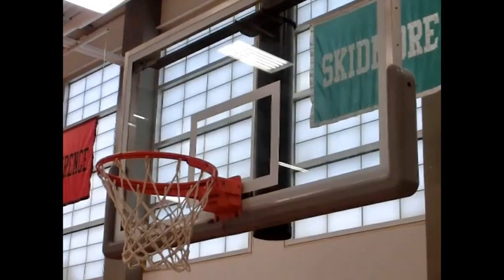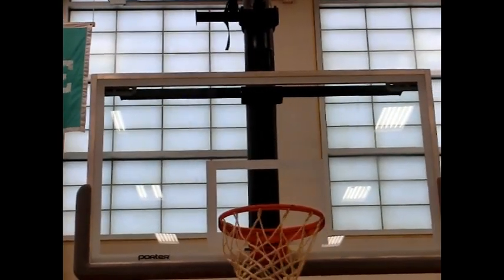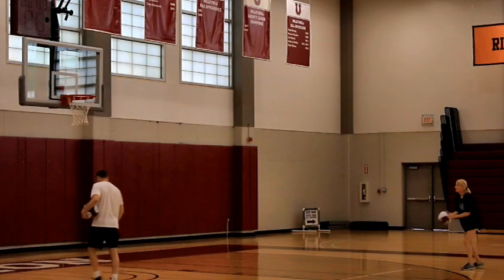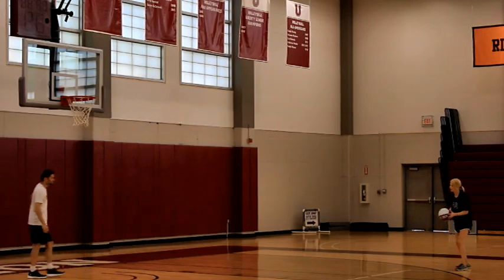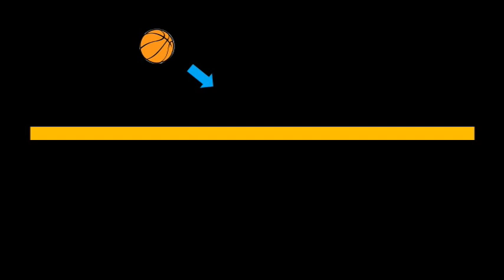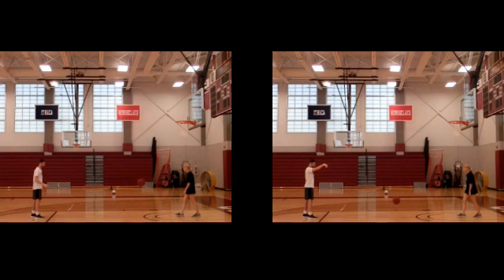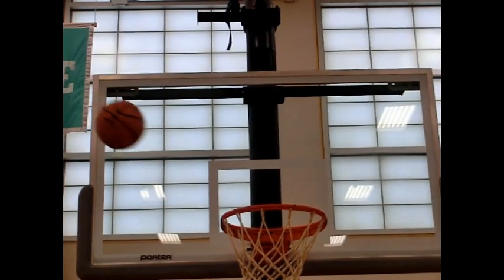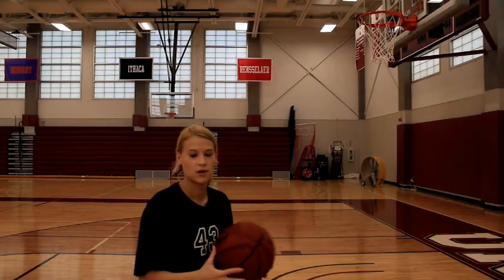Basketball Physics: Why Is That Ball Spinning?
A brief explanation of the physics behind the backspin that basketball players are taught to put on their shots, with some assistance from a couple of Union College players.